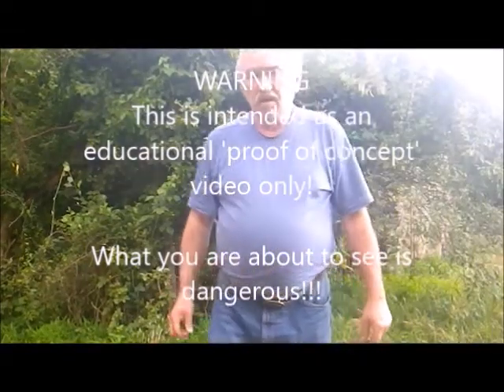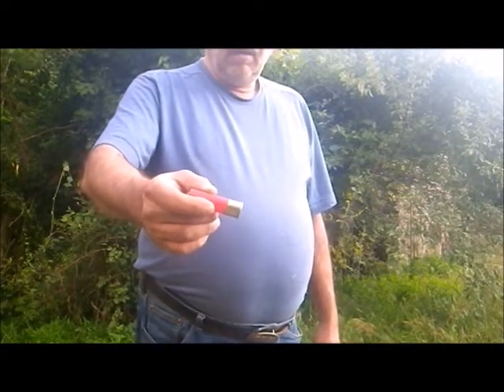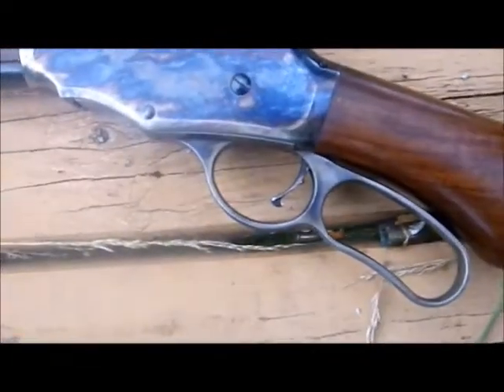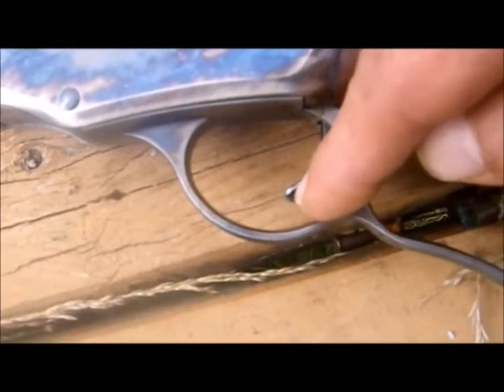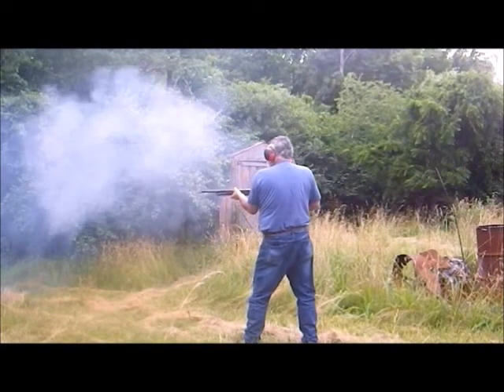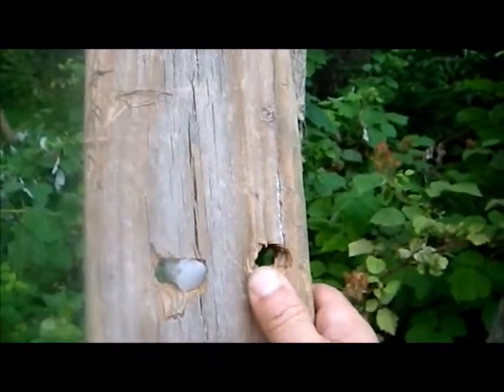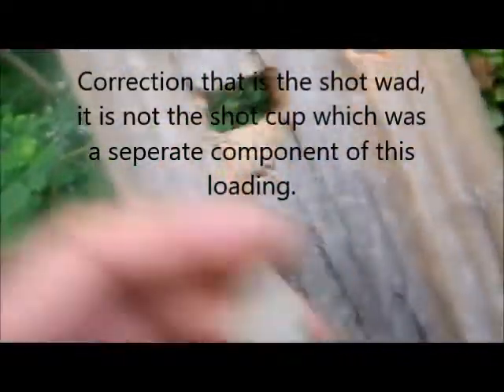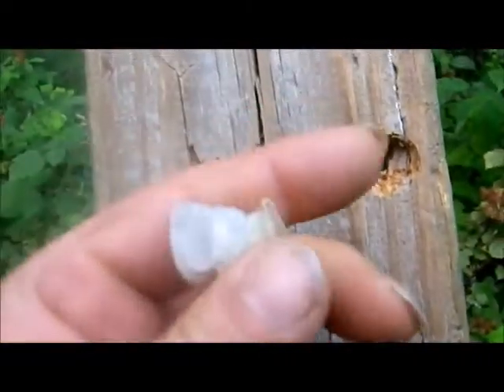Minie Ball in a 12 Gauge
Here I do an experimental proof of concept video using a .69 caliber, 730 grain Minie Ball of the type used in the US 1842 smooth bored musket when they converted them to having rifled barrels with my 12 gauge 2 3/4 inch Chiappa 1887 lever action shotgun with a rifled choke.

In as much as my goal was to reach 1,800 feet per second the powder charge used is a very heavy one, 5 Drams of FFF black powder.  If the target velocity has been achieved with that weight of projectile, that would elevate the 12 gauge potential to that of the lower power level of 19th century Nitro Express rifles.

This, not commercially available, load greatly exceeds all of the safety standards set forth by Europe's CIP (and SAAMI in the US) and therefore could quite conceivably wreck a shotgun or cause injury or death to the shooter and any bystanders.

You should not replicate this experiment or try to make or duplicate any load that exceeds the standards of CIP or SAAMI.  Please remember that Black Powder is a fairly dangerous, easily combustible substance.
In a future video it is my intent to obtain a chronograph reading of the loadings shown in this video.  You should know that this load feels like it has about 3 times the recoil of a standard commercially available 2 3/4 inch slug or 00 buckshot loading.